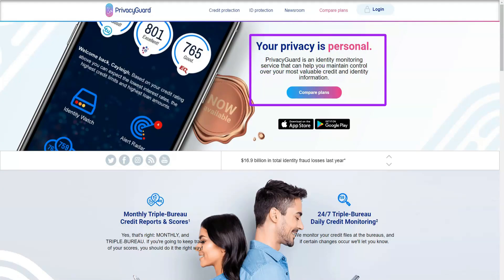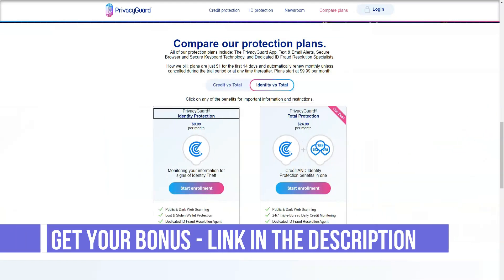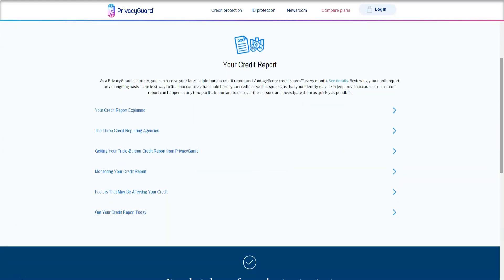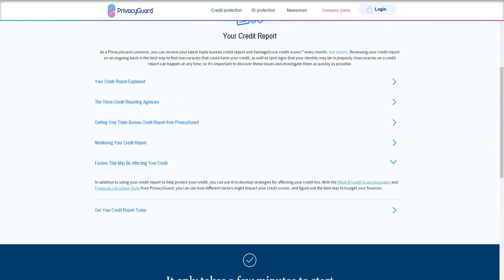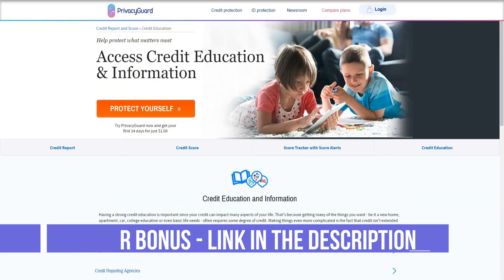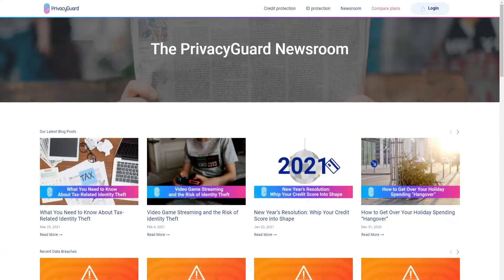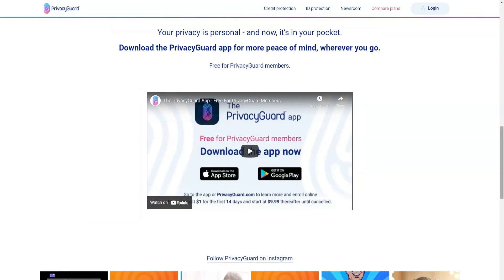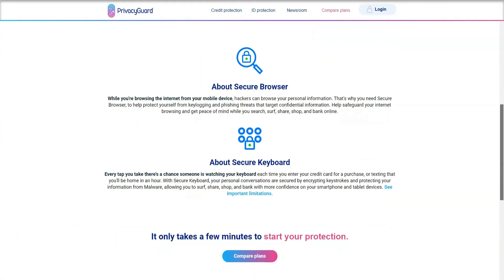How to Increase Your Credit Score Tutorial 🔥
Hello, today I want to share with you my experience of cooperation with the best service in the Top Credit Reports category.  I have been using this site since 2011, and it has never let me down.  In this short video, I'll show you a few secrets that few people know about that make it truly one of the best in the Top Credit Reports category.  It's about PrivacyGuard.  Let's not waste time and get started, look carefully at the screen!
PrivacyGuard is one of the most useful anti-identity theft apps as it provides an extensive website with guidance information.  There are detailed explanations for almost every feature to help you not only decide whether to use it, but also decide how to deal with problems that may arise later.
There is something really useful about identity theft apps that provide a wealth of information.  This particular category of software is for self-education.  When you know that a criminal has stolen your information and is impersonating you, that's one thing.  If the application then explains the steps to actually solve the problem and what that means for your loan, the ability to purchase a new home, or even if you can open a bank account, you can continue to live and make financial decisions.  Not every anti-identity theft app offers extensive and detailed consumer information, but PrivacyGuard does its best.
Sometimes the only difference between one identity theft protection app and another is whether there is a space in their name or not.  Things get interesting when you start exploring the pricing plans and what's actually included with each app.  PrivacyGuard is not trying to confuse us, but there is always a rubric that needs to be analyzed.
There are three plans available, but it's rather difficult to explain.  The Basic Identity Protection plan costs $ 9.99 per month, but does not include credit protection.  Plus, there is an ID and credit plan that costs $ 19.99.  The All Plus Kitchen Sink plan, called the Shared Plan, costs $ 24.99 per month and includes special add-ons such as emergency assistance.  At this point, it mirrors a bit what you get with auto club services like AAA.
As a result, PrivacyGuard offers quite a lot of educational information on its website and explains their functions in detail, and the cost is about the same as other apps.  As far as the interface is concerned, we are not talking about any radical updates.
PrivacyGuard looks a little corny, and even in the app itself you will see an old fallback to using stock images showing a happy consumer staring at a laptop.  The color handling here also looks a bit general, with a vibrant and colorful palette that can be a little annoying.  The goal is not to look like a banking app, which is why PrivacyGuard achieves this goal.
PrivacyGuard does not go beyond the usual offerings for anti-identity theft applications or offers a completely new wizard interface.  Many features, including credit bureau checks, credit ratings, bank and address monitoring, and the ability to check with an expert, are available in other applications.  As with the Identity Force app, feature lists sometimes include the same element with different wording.
PrivacyGuard includes features that alert you when a sex offender moves to your area, but does not provide details on whether that sex offender is also trying to steal your identity, making Identity Force more unique than other apps.